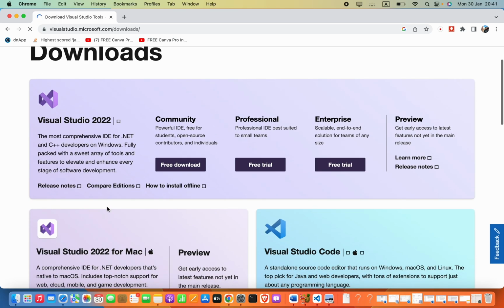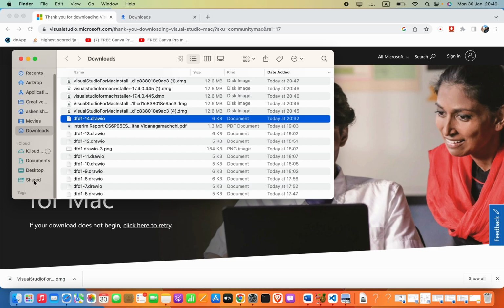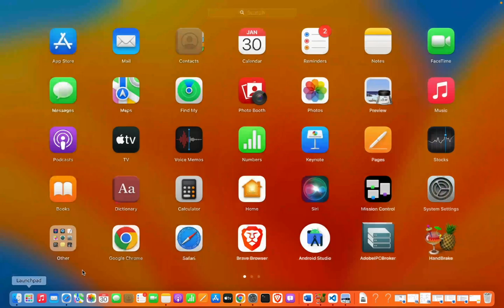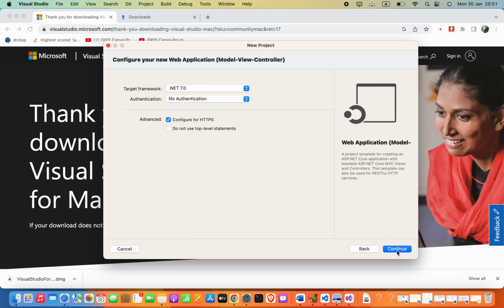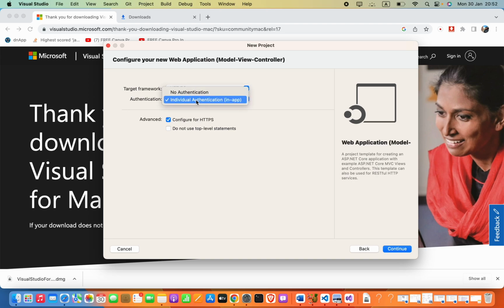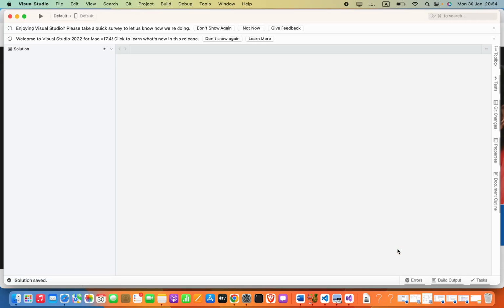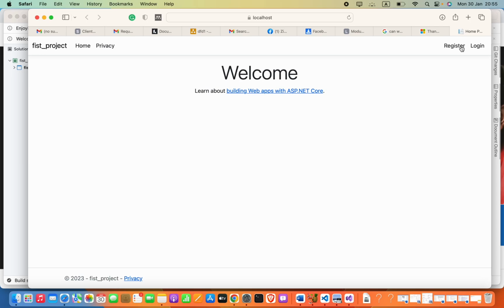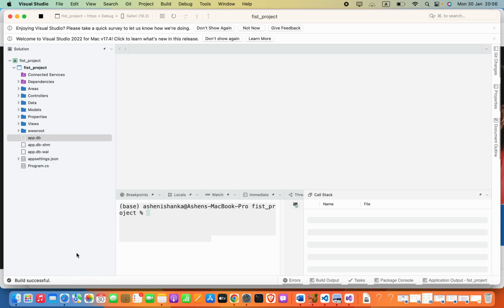How to create ASP.NET MVC Web Application in MacOS using Visual Studio | ASP.NET macOS Part 01